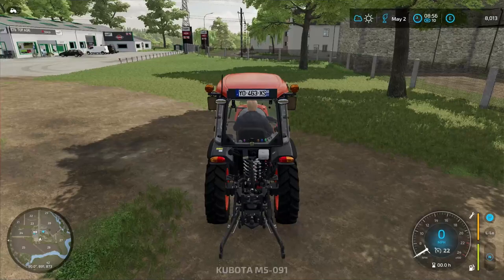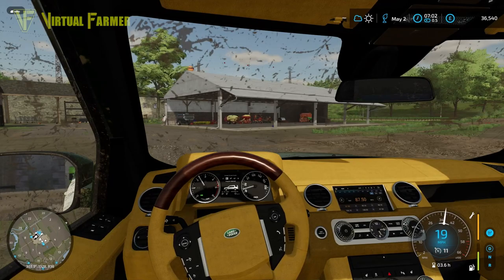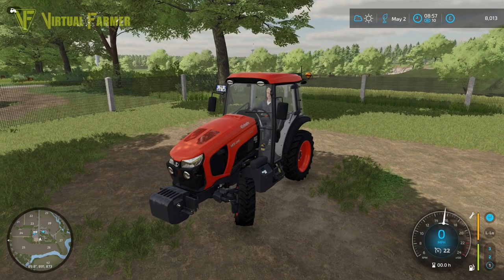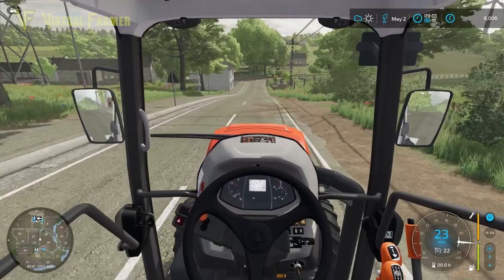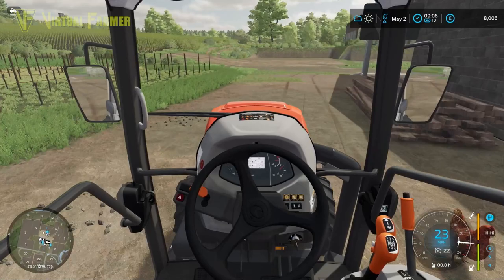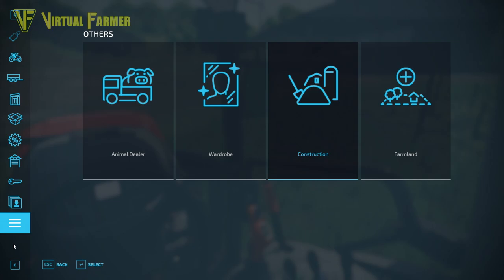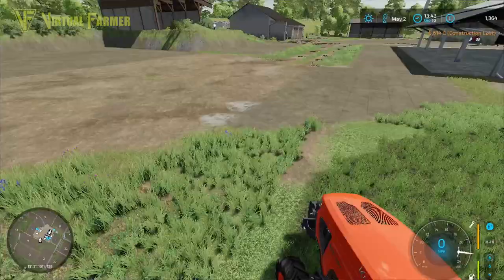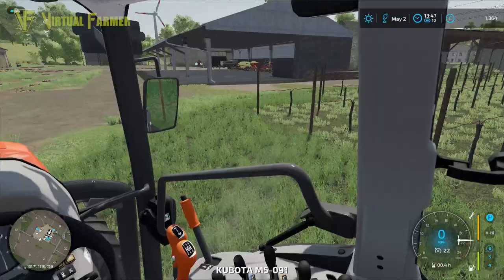This Tractor Is Perfect! | The Old Stream Farm | Farming Simulator 22 Let's Play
We've finally got the money to plant the last of the vines in the cow meadow on The Old Stream Farm, before then attending to those already planted. Time then to try out a new Tractor! How well will the Kubota M5 work with our mulcher?

Thanks to Black Sheep Modding for the creation of the excellent Old Stream Farm map, available now via the in-game mod hub for PC/Mac, Xbox and PlayStation.

Thanks to the following Patreons for their support:
--- Executive Producer ---
Galcomp Gamer

--- Co-producer ---
Gareth

--- Associate Producer ---
Dan Madgin
Daniel Skinbjerg
FarmCatGR
Flupper88
James
Penguiner
Simon Hardy
Thefisherj

--- Patron ---
Deacon Ix
Farmer Lewis 11
FendtFarmer85
Freddy
Harry Edwards
Hugo Heynes
Lee Jones
Tim Herrington

System Specs:
Hard Drives:
- 2x WD Blue 2TB Desktop Hard Disk Drive